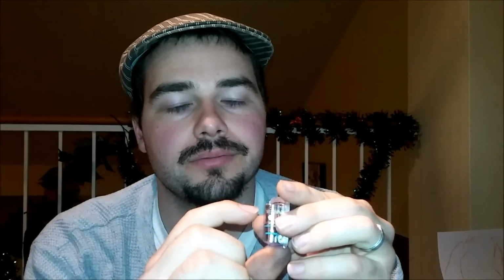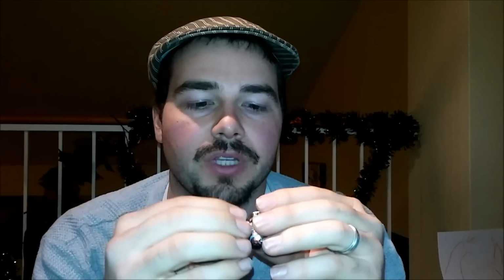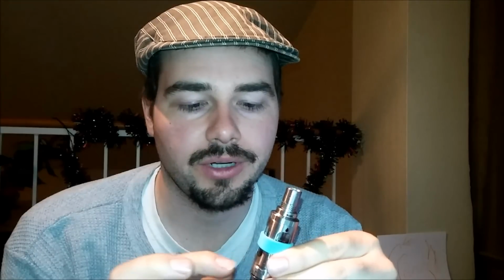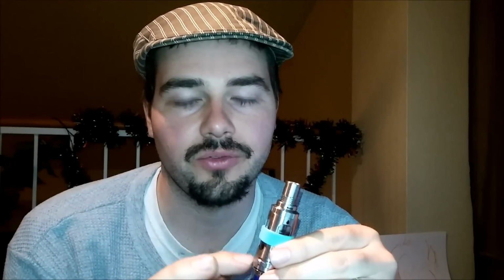How To Make Your Vape Coil Last Longer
Tired of going through Vape or E-Cig coils all the time.  There is a scientific approach to keeping your coils lasting much longer.  Watch the video and find out the easy tip.